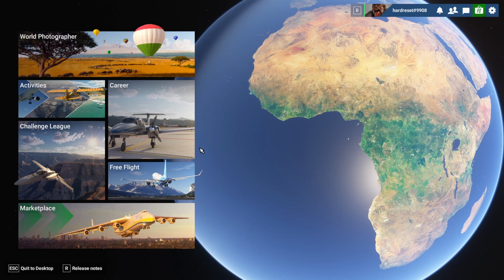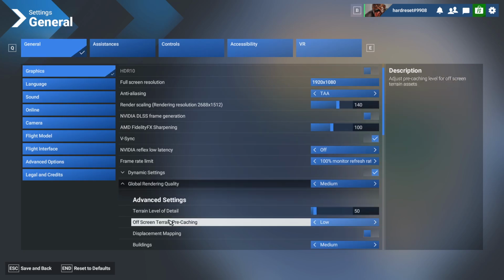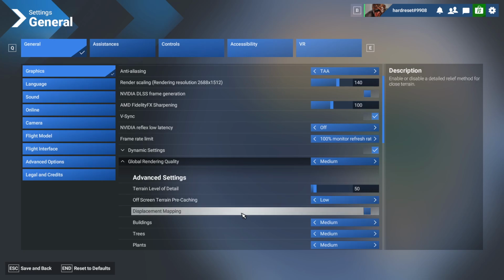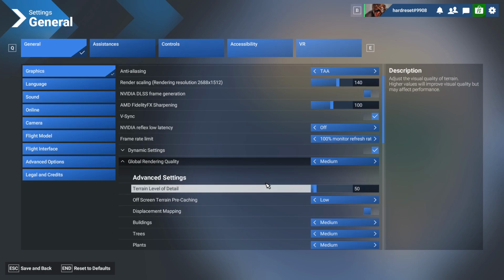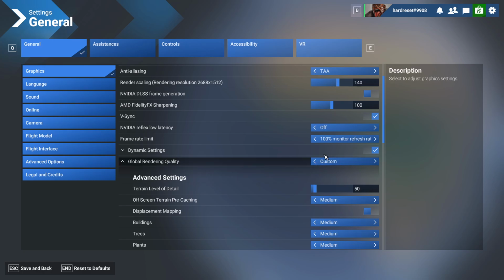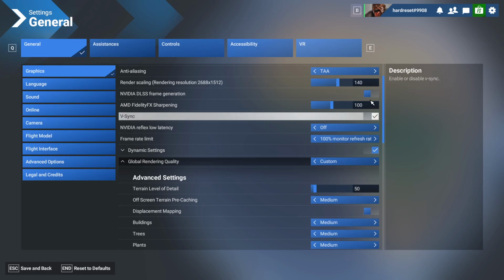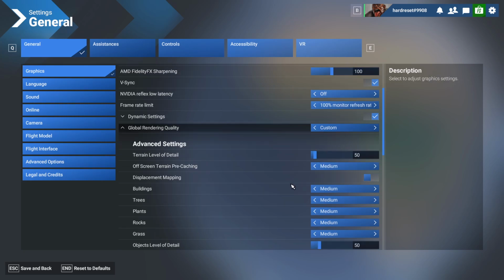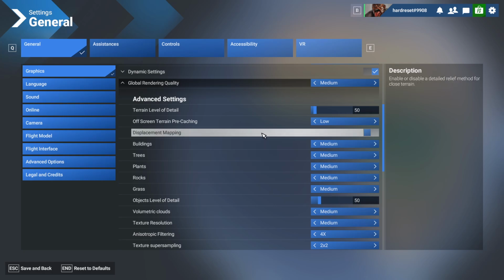How to Manage Off-Screen Terrain Pre-Caching in Microsoft Flight Simulator 2024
Looking to manage off-screen terrain pre-caching in Microsoft Flight Simulator 2024? This video will show you how to adjust the terrain pre-caching settings to balance performance and visual quality. Whether you want to reduce stuttering or enhance the detail of distant landscapes, we’ll guide you through the simple steps.

How to manage off-screen terrain pre-caching in Microsoft Flight Simulator 2024? How to adjust terrain pre-caching settings in MSFS 2024? How to improve performance with off-screen terrain pre-caching in Microsoft Flight Simulator 2024? How to increase visual quality by changing terrain pre-caching in MSFS 2024? How to reduce stuttering by managing terrain pre-caching in Microsoft Flight Simulator 2024? How to optimize off-screen terrain caching in Microsoft Flight Simulator 2024? How to turn on/off terrain caching in MSFS 2024?